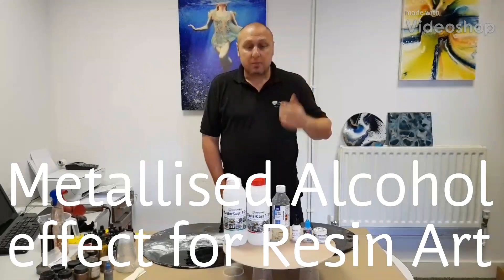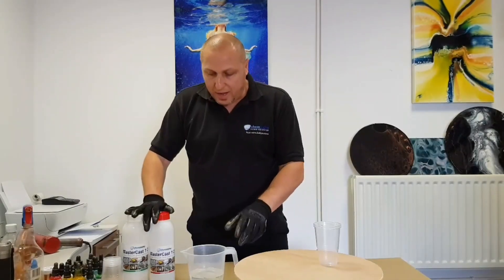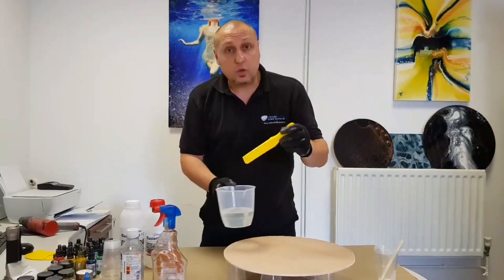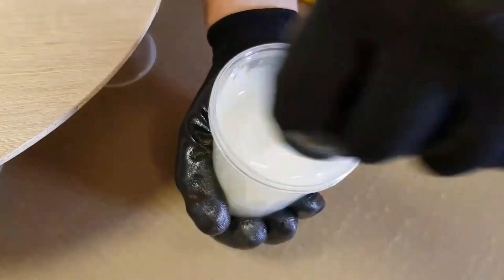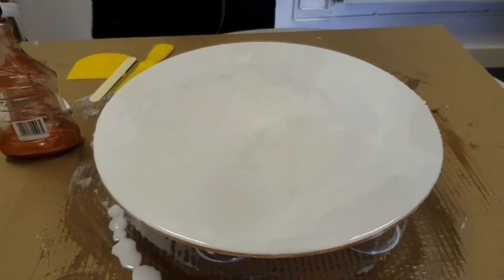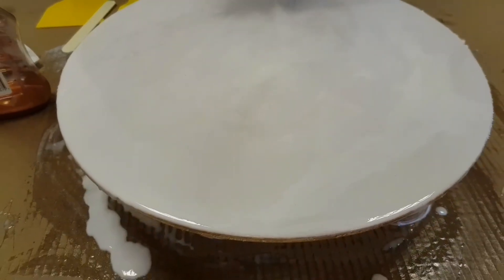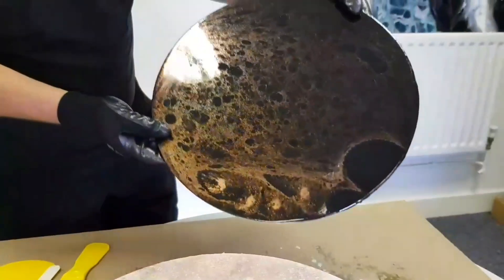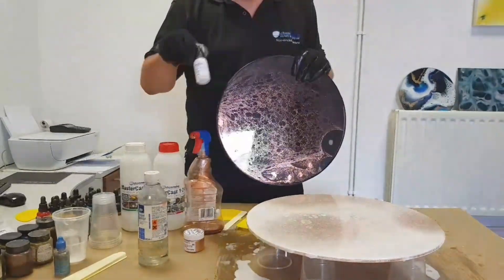MasterCast 1-2-1 Cool Art Effects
This is what happens when you make your own Metallic Alcohol blend then use it with pigmented MasterCast resin...

Products used :

Surgical Spirits ( Also known as Rubbing Alcohol, De-natured alcohol ) , available onlije ( Ebay / Amazon ), chemists and diy stores.